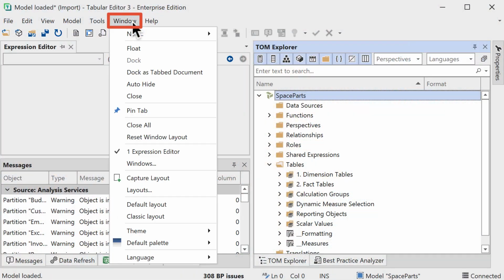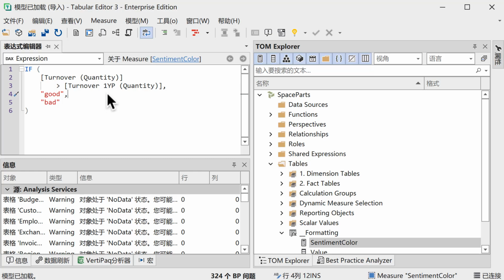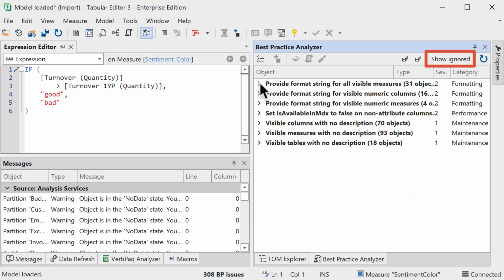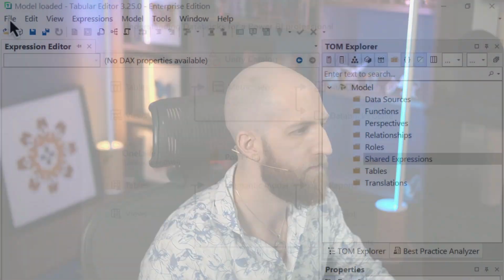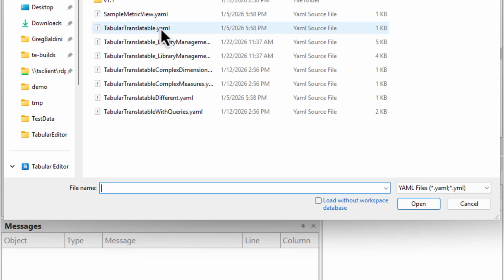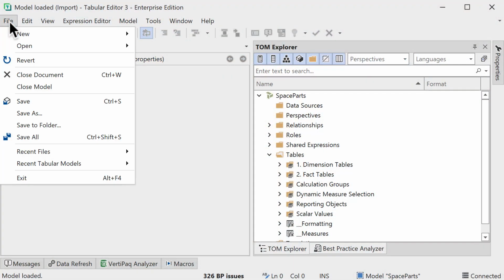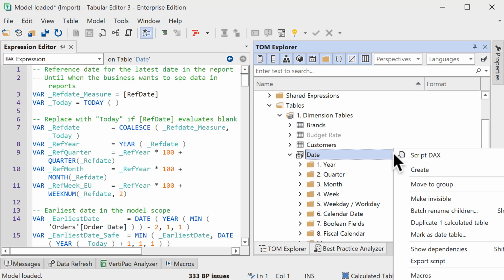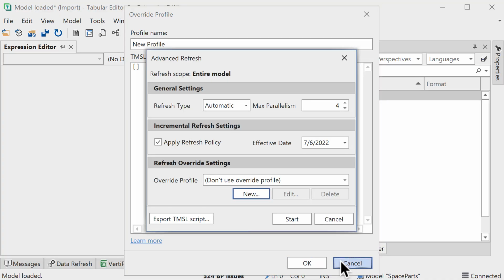January 2026 release of Tabular Editor 3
The January 2026 release of Tabular Editor 3 is here, and it's packed with life-changing new features:
➡️ Semantic Bridge
➡️ Built-in BPA rules
➡️ A UI for custom calendars
➡️ and the option to use Tabular Editor in Spanish or Chinese, or one of the beta versions in German, Japanese, and French!

We can't wait to hear what you think!